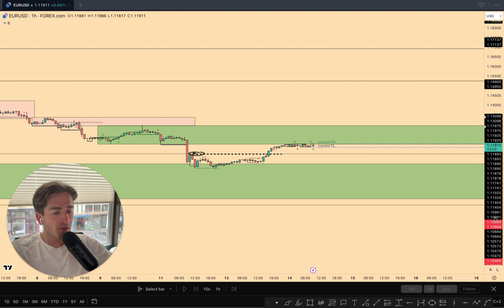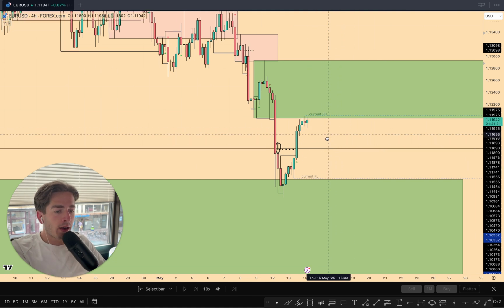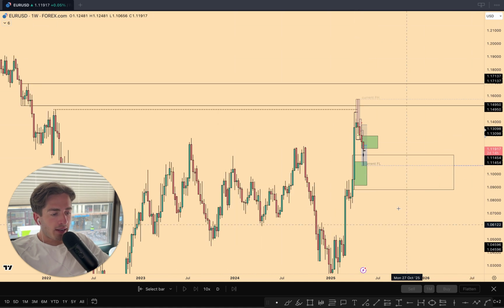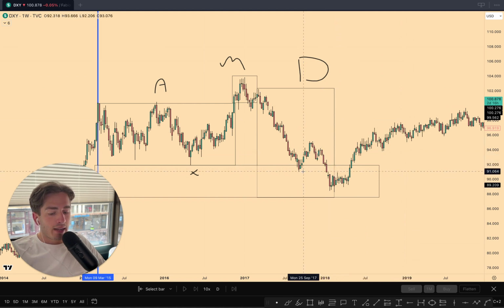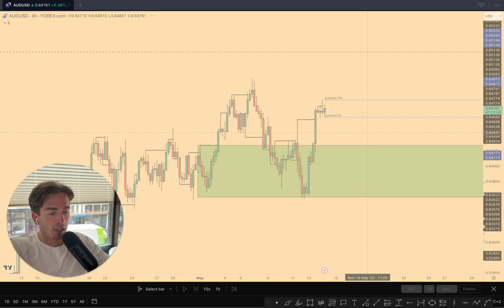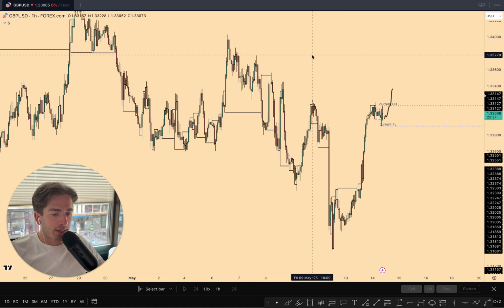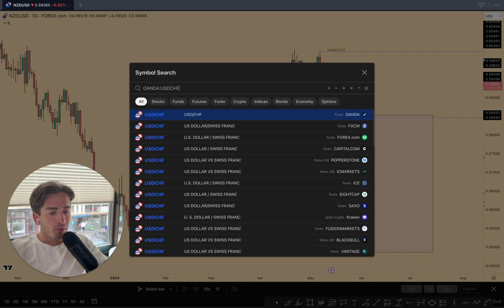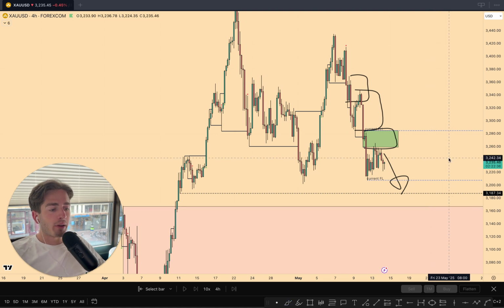EURUSD BUY TODAY? | Daily Forex Market Outlook: EURUSD, GBPUSD, GOLD, DXY, USDJPY, USDCHF | Ep. 641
APPLY to work 1-1 with me and my team. We take a limited number of new members each month.